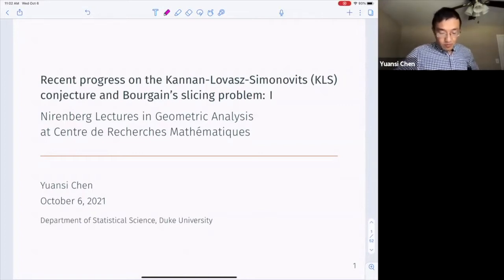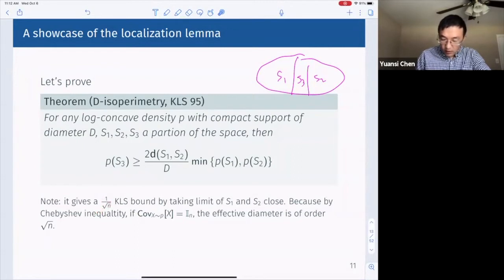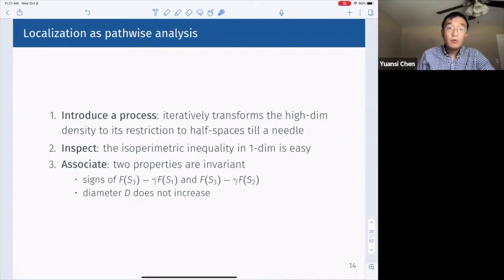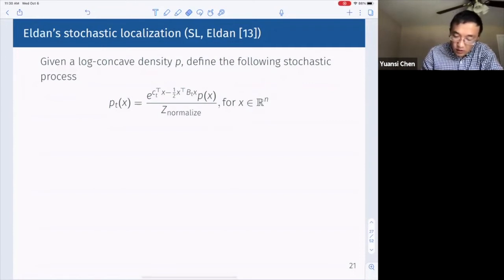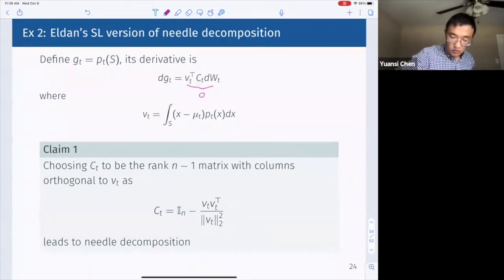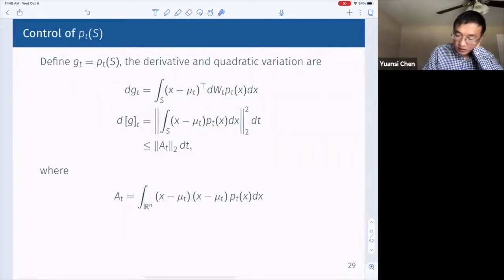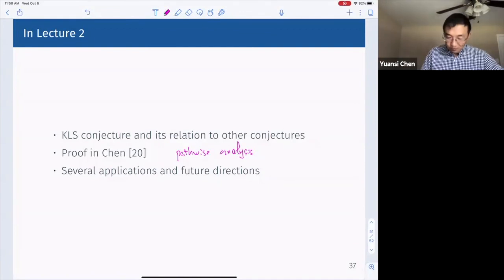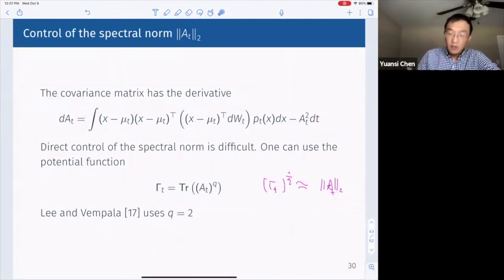Recent progress on the Kannan-Lovasz-Simonovits (KLS) conjecture and Bourgain's slicing problem I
(6 octobre 2021 / October 6, 2021) Conférence Nirenberg du CRM en analyse géométrique / CRM Nirenberg Lectures in Geometrics Analysis

Yuansi Chen (Duke University, USA)
Conférence 3 / Lecture 3: Recent progress on the Kannan-Lovasz-Simonovits (KLS) conjecture and Bourgain's slicing problem I

Biographie / Biography: A graduate of École Polytechnique in Paris, Dr. Yuansi Chen obtained his PhD in Statistics at UC Berkeley in 2019. After a postdoctoral fellowship in Data Science at ETH Zürich, Dr. Yuansi joined last year the faculty of the Department of Statistical Science at Duke University. While a researcher in Zürich, he made huge progress in a 25 year old conjecture proposed by Kannan, Lovász and Simonovits. It is a major breakthrough with many implications for central questions ranging from statistics and computer science to high-dimensional geometry, where the resolution of the KLS conjecture provides an answer to the slicing problem posed by Bourgain.

Résumé / Abstract: Kannan, Lovász, and Simonovits (KLS) conjectured in 1995 that the Cheeger isoperimetric coefficient of any log-concave density or any convex body is achieved by half-spaces up to a universal constant factor. This conjecture now plays a central role in the field of convex geometry, unifying or implying older conjectures. In particular, it implies Bourgain's slicing conjecture (1986) and the thin-shell conjecture (2003). While it is natural to expect convex bodies to have good isoperimetry (in other words, not look like dumbbells), the progress on bringing down the Cheeger isoperimetric coefficient in the KLS conjecture has been stagnant in recent years. The previous best bound, with dimension dependency d^1/4, was established by Lee and Vempala in 2017 using Eldan's stochastic localization, and matches the best dimension dependency Klartag obtained in 2006 for Bourgain's slicing conjecture.
After becoming familiar with Eldan's stochastic localization technique in the previous lecture, first we aim to get familiar with the concept of "localization" and to view stochastic localization as an extension. Then we go through the Lee and Vempala (2017) proof to see in action a concrete application of stochastic localization.